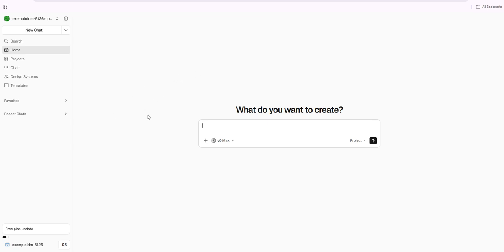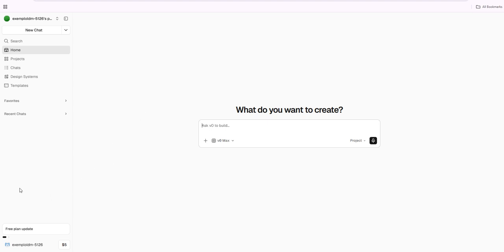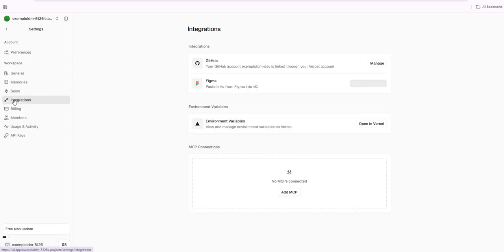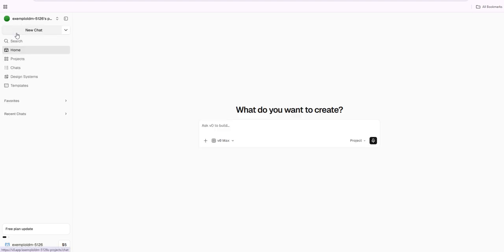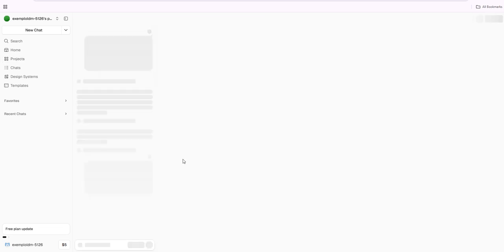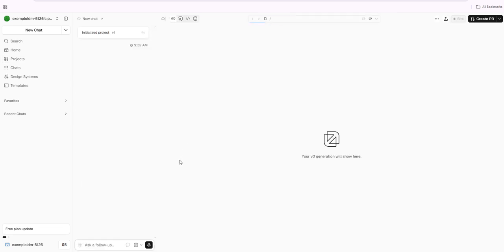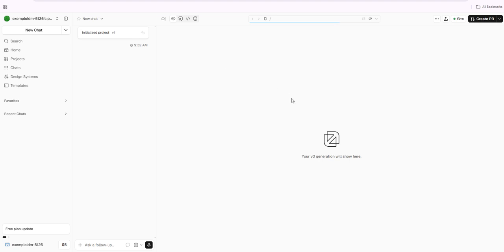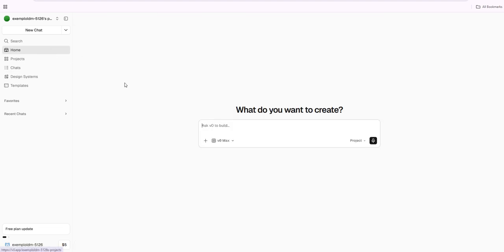HOW TO CONNECT V0 TO GITHUB (STEP-BY-STEP GUIDE 2026)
How to connect v0 to GitHub in 2026.

In this step-by-step tutorial, you'll learn how to connect v0 to GitHub, create a repository, sync your project code, and manage updates between v0 and GitHub. This beginner-friendly guide covers GitHub integration, repository setup, code synchronization, project publishing, and common connection issues.

In this video, you'll learn:

How to connect v0 to GitHub

How to link your GitHub account to v0

How to create a GitHub repository from v0

How to export v0 project code to GitHub

How to sync v0 changes with your repository

How to manage branches and project updates

How to deploy a v0 project using GitHub

Common v0 GitHub connection issues and how to fix them

This tutorial is beginner-friendly and perfect for developers, designers, startup founders, no-code creators, and anyone building web applications with v0.